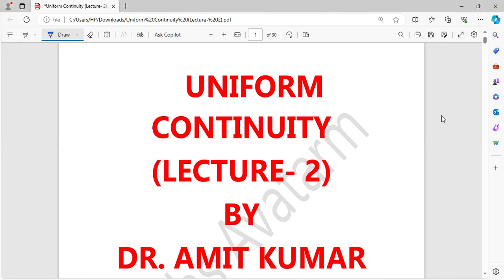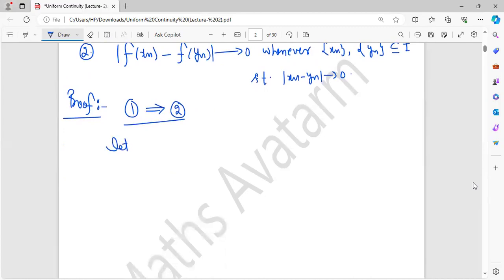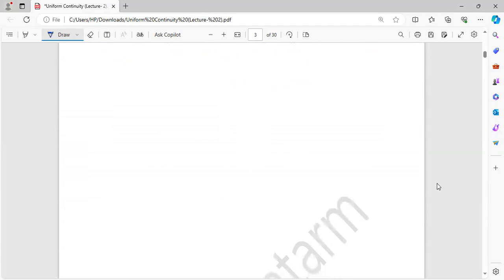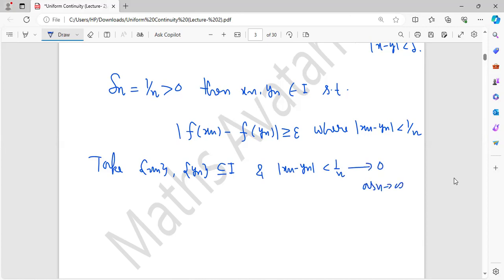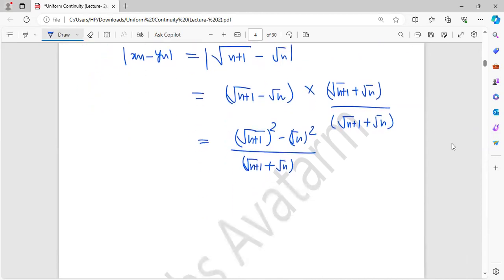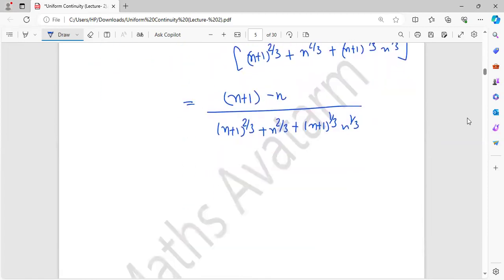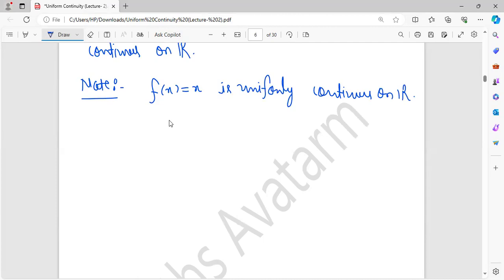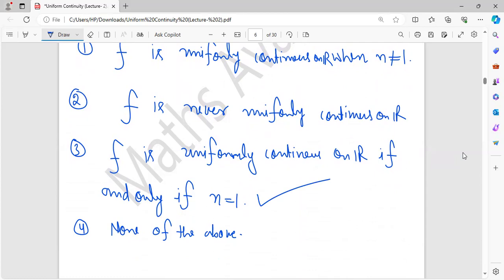f is uniformly continuous on I if and only if |f(x_n )-f(y_n )|→0 when {x_n},{y_n}⊆I,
In this lecture, we show that f:I→R is uniformly continuous if and only if |f(x_n )-f(y_n )|→0 whenever {x_n}, {y_n}⊆I such that |x_n-y_n |→0. @AmitKumar-cg7be